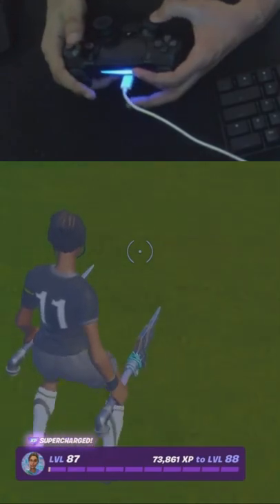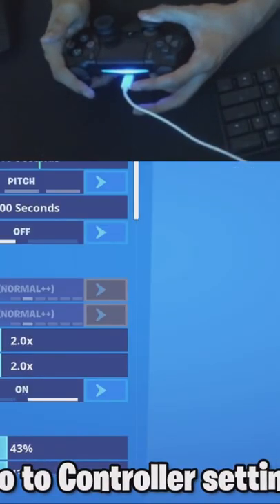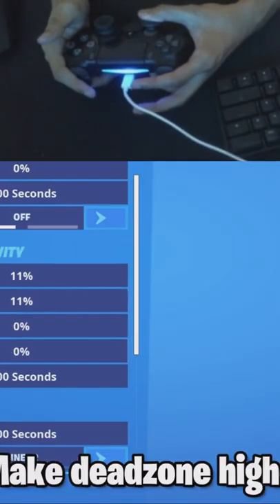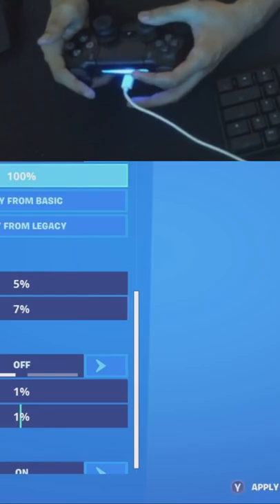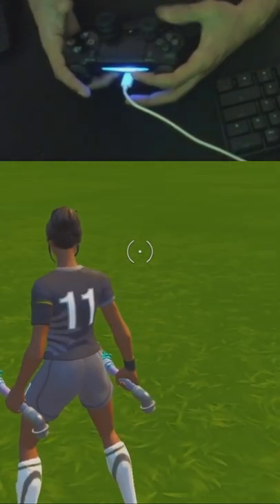Premfn | How To Fix Controller Drift